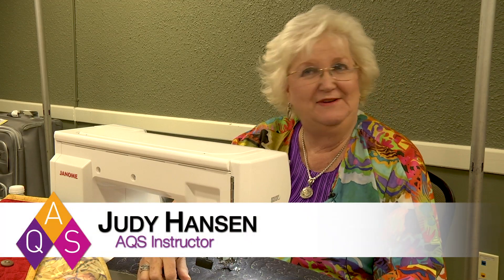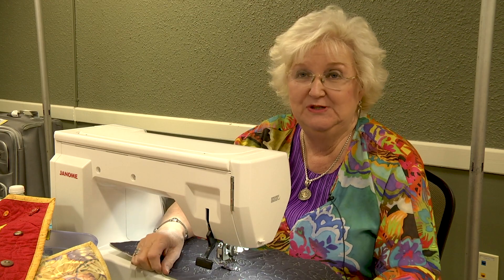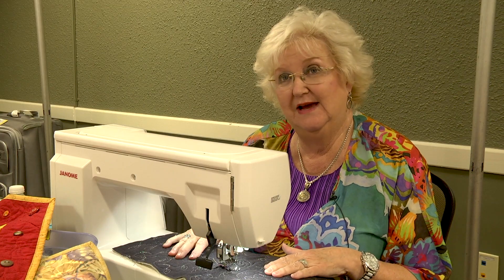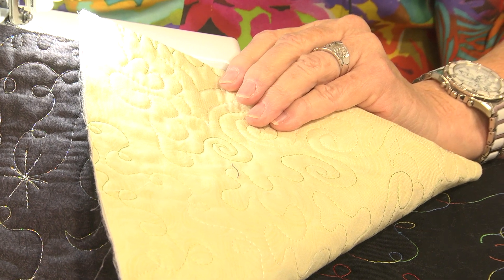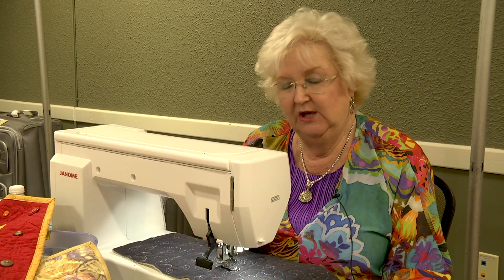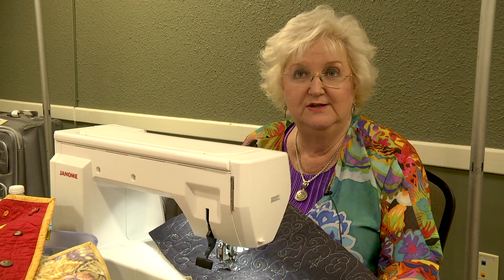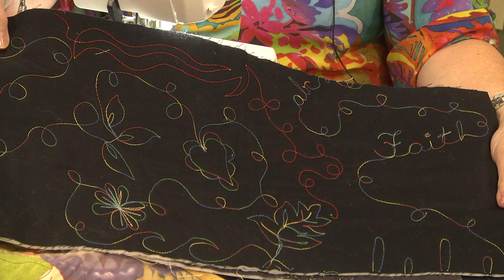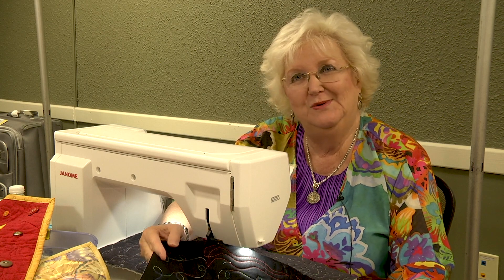Free-Motion Quilting with Metallic Threads – Tip by Judy Hansen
Judy Hansen shares a tip for free-motion quilting with metallic threads at AQS QuiltWeek – Fall Paducah 2018.